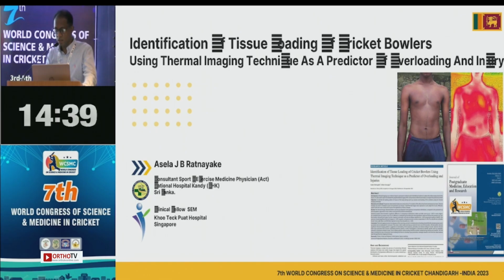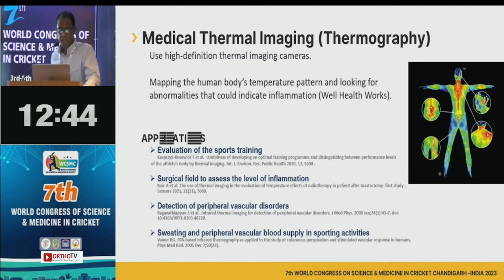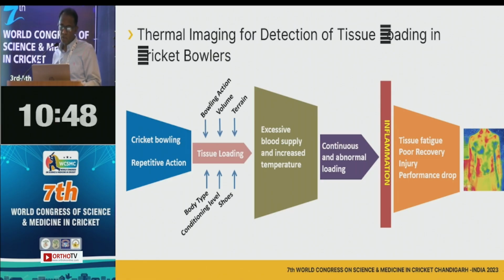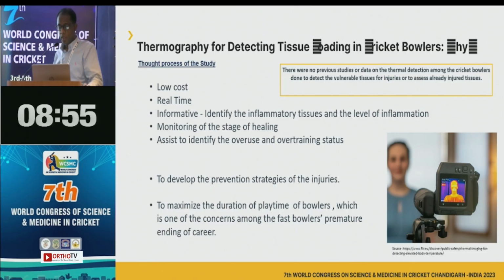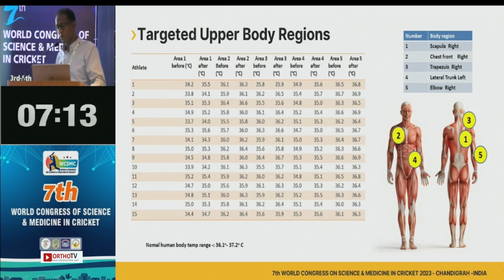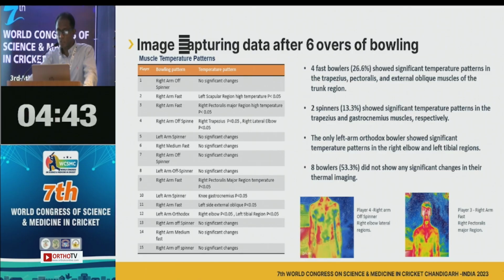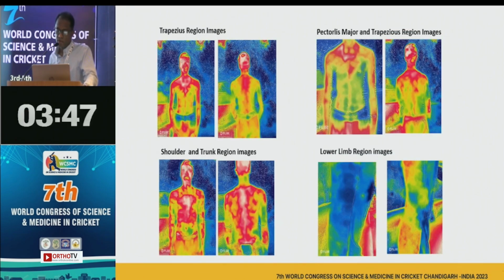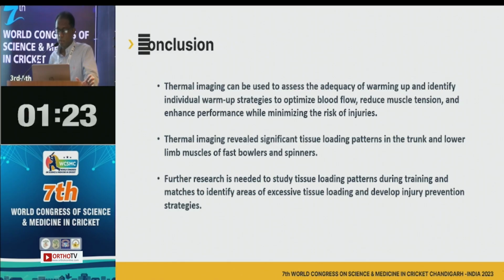WCSMC 2023 : Identification of Tissue Loading of Cricket Bowlers - Dr. Asela Ratnayake